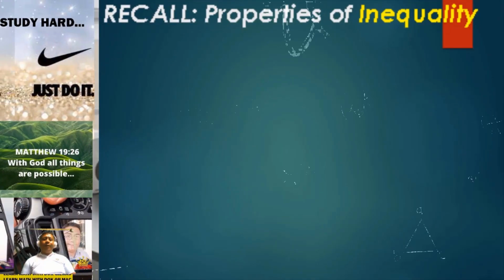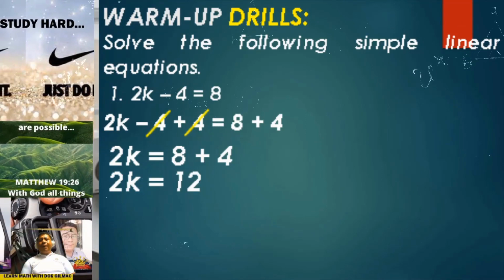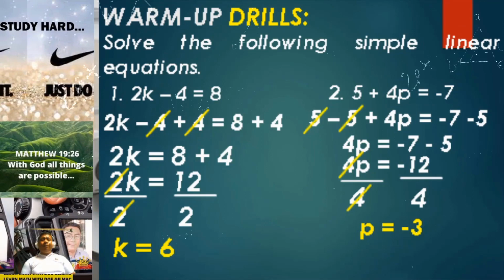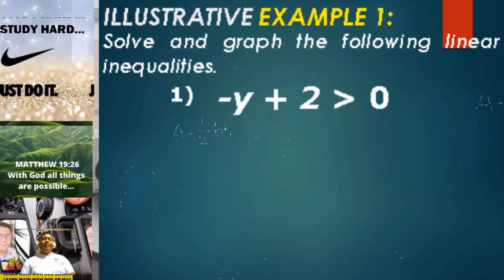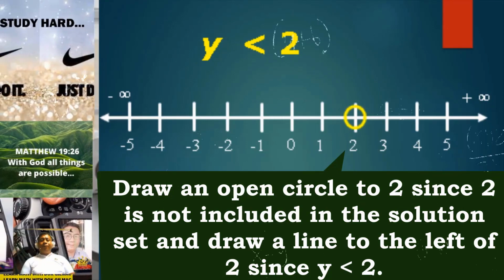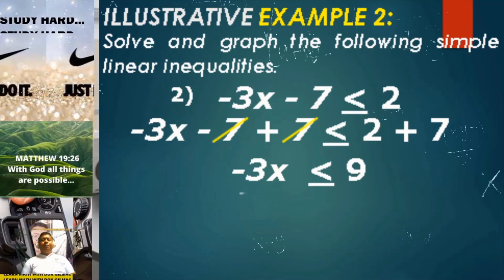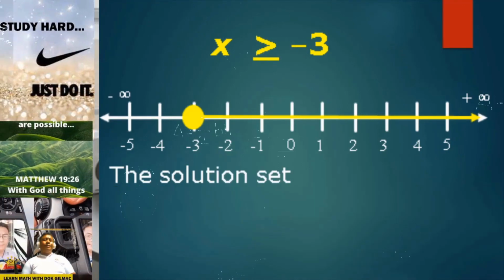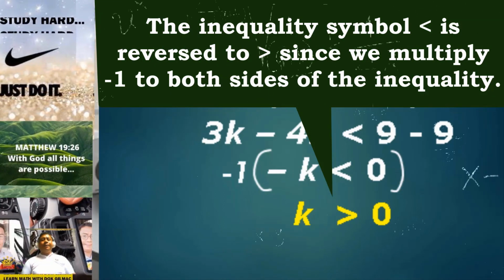SOLVING LINEAR INEQUALITIES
Supplemental video in Solving Simple Linear Inequalities in one variable by multiplying and dividing a negative number. (SUBTITLE: MULTIPLICATION & DIVISION OF INEQUALITIES & ITS GRAPH...)